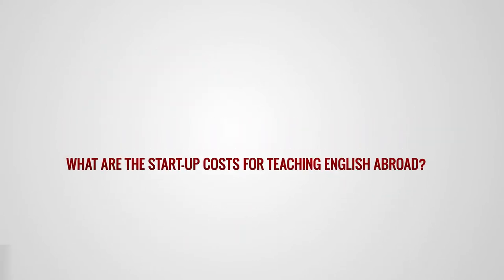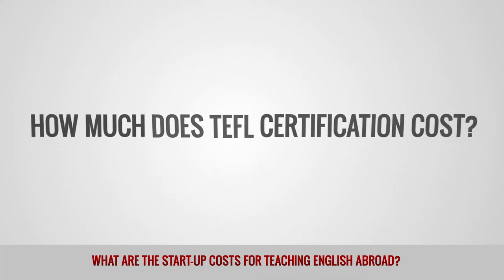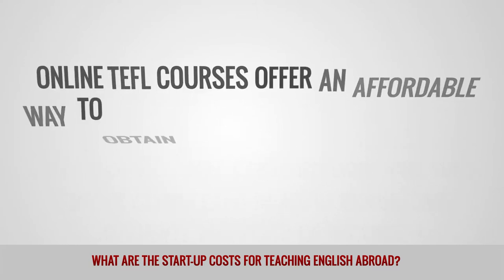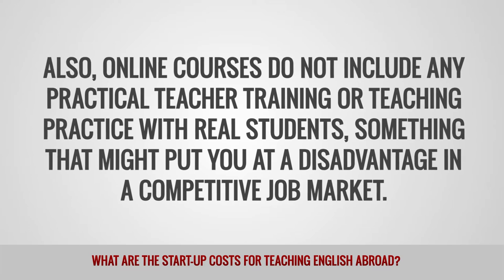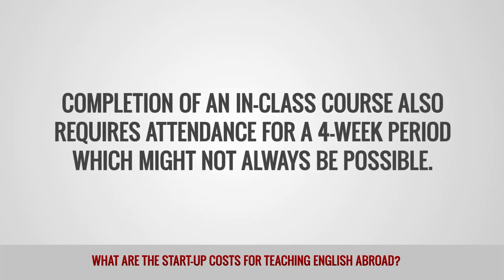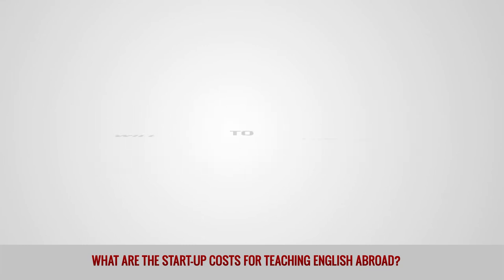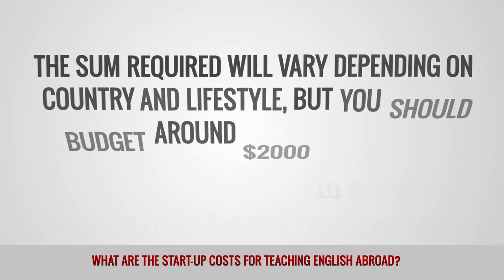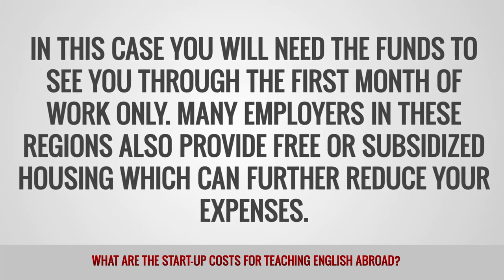ITTT FAQs - What are the start up costs for teaching English abroad?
Teaching English abroad involves certain start-up costs that everyone moving abroad to teach English should bear in mind. This usually includes money for airfare, housing, insurance, groceries, etc. To find out how much money you will need exactly, check out our video!